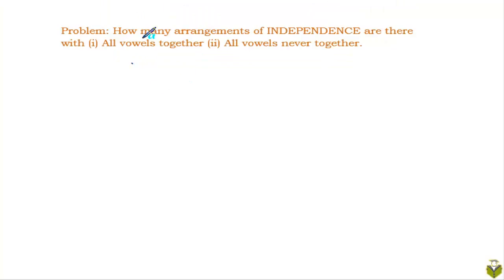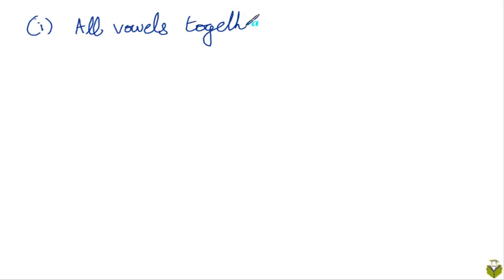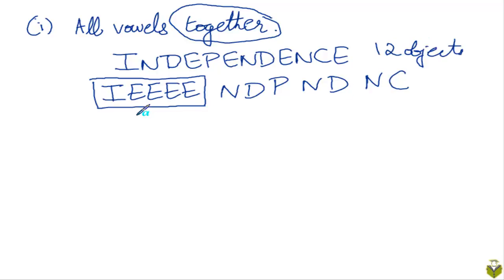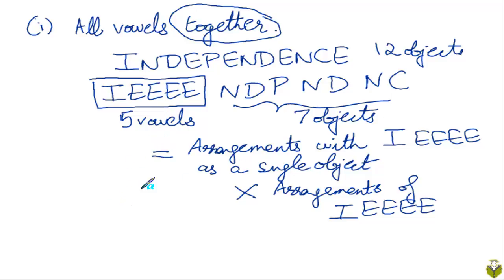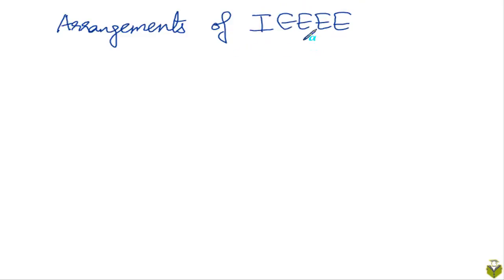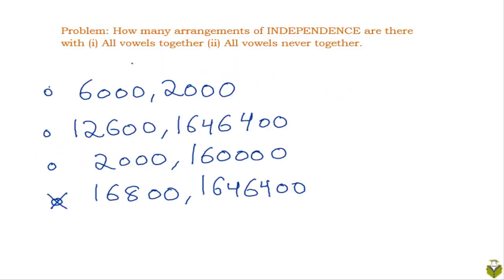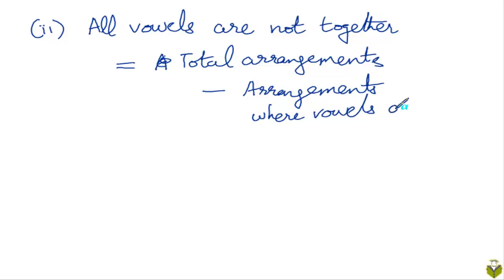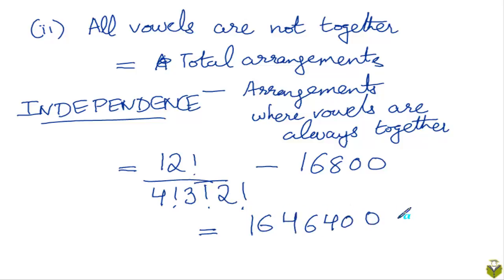3 12 permutations